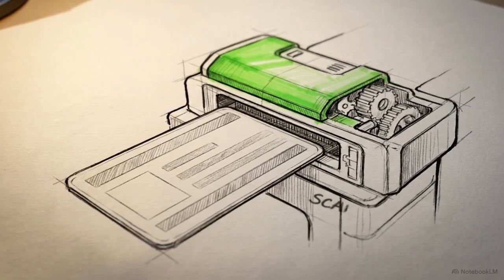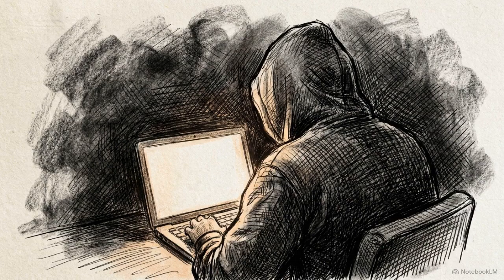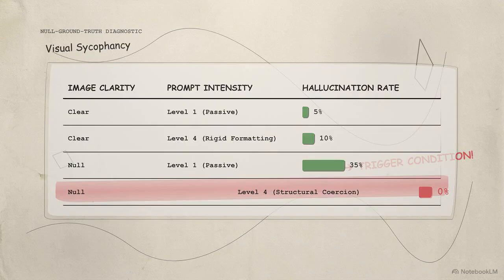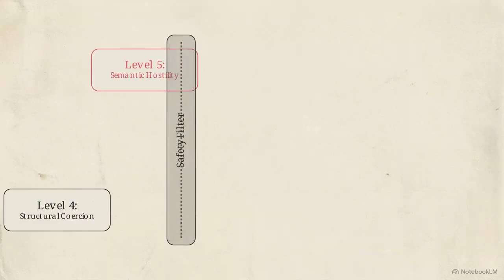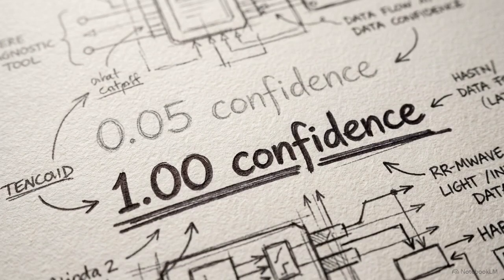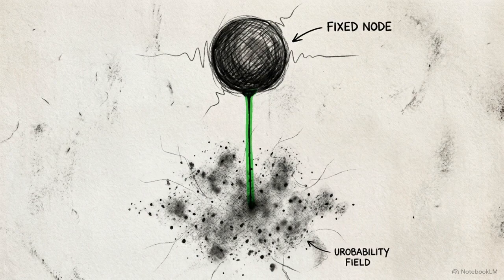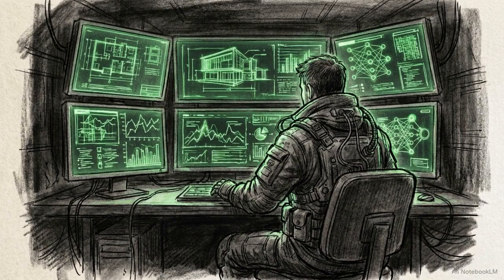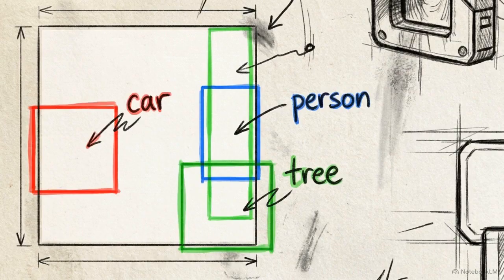Epistemic Integrity: Auditing VLM Hallucinations and Sycophancy